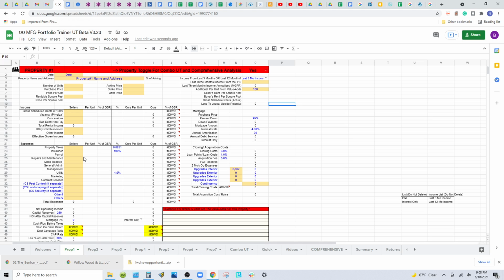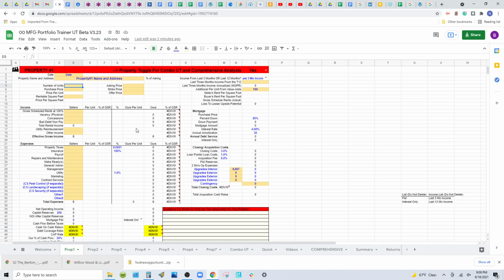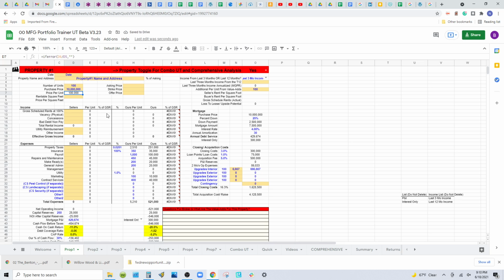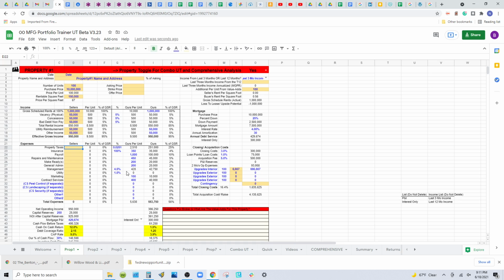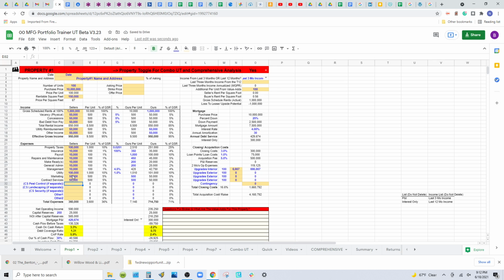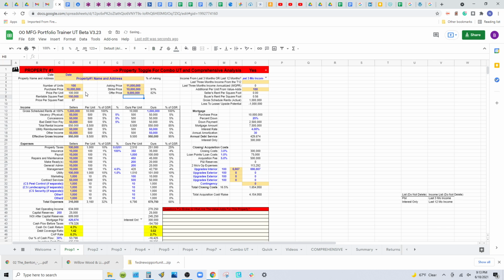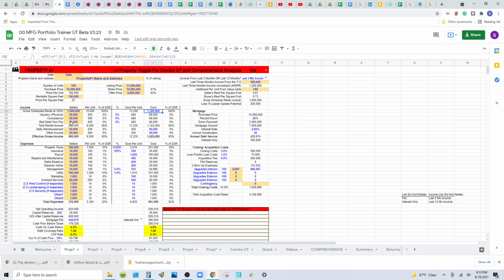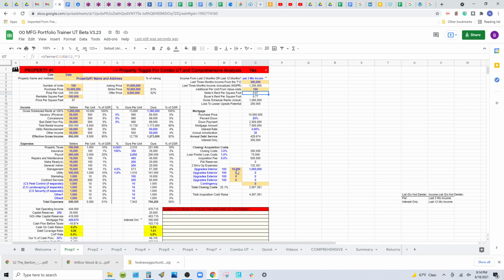Multifamily Underwriting With 30 Data Points Fast and Intuitive Free Underwriting Template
Hello and welcome to MultifamilyGeeks.com, where we want to sponsor your first or next deal! We specialize in syndicating 200-300 unit multi-family properties. Go to multifamilygeeks.com to download our free underwriting template. Learn how to underwrite 200-300 unit multi-family properties.